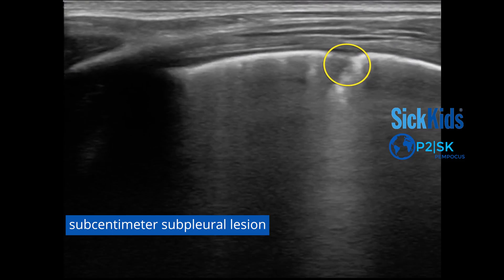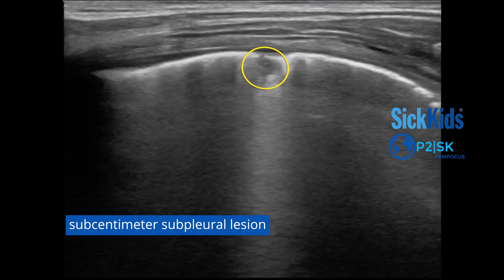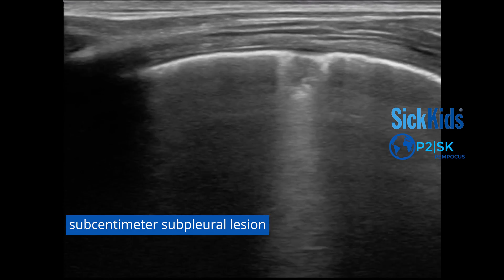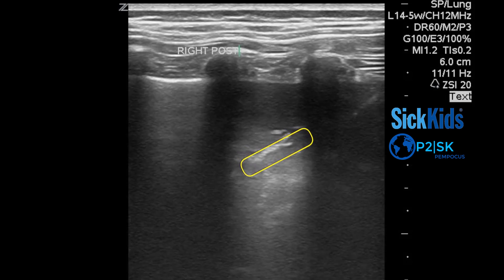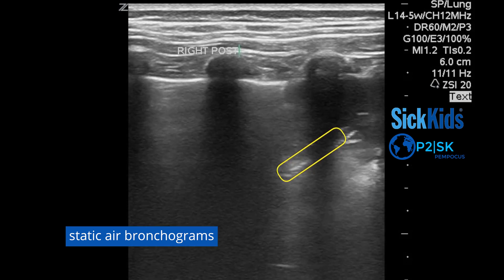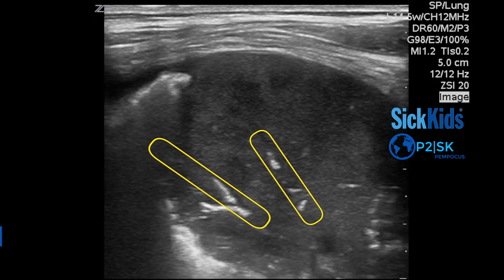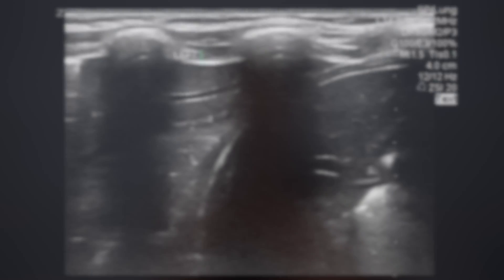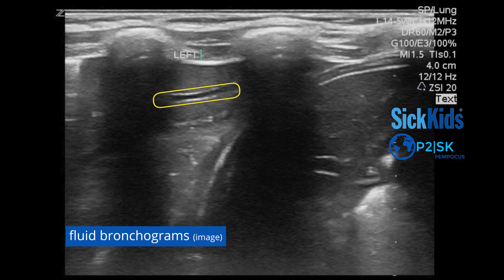Subpleural Consolidation = Bad Term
Dr. Mark Tessaro on why our language needs to keep up with our specialty, and why not every area without A lines is a consolidation.

Happy Scanning!